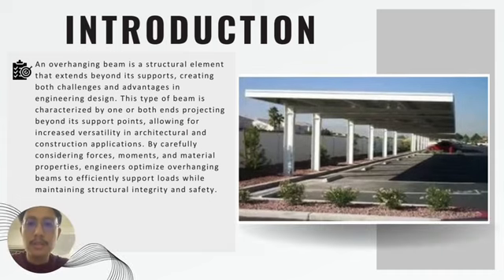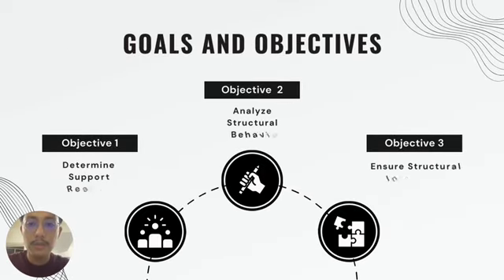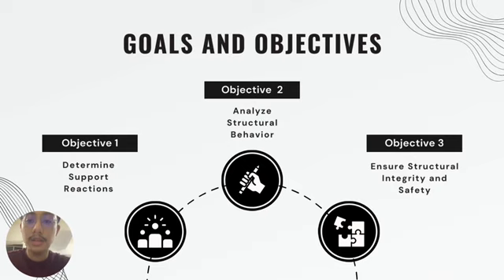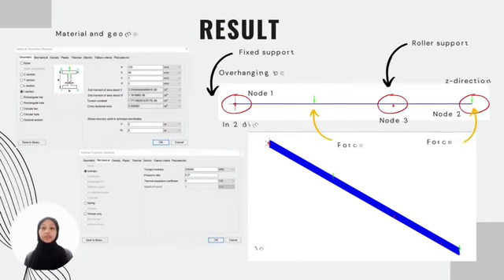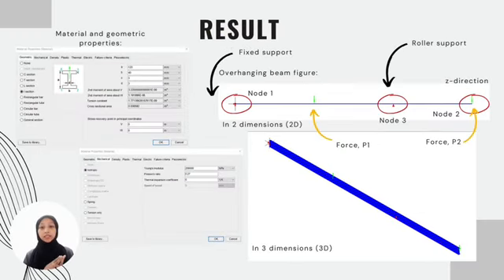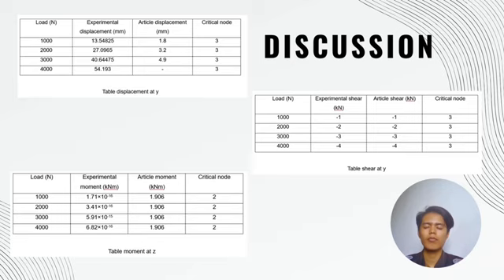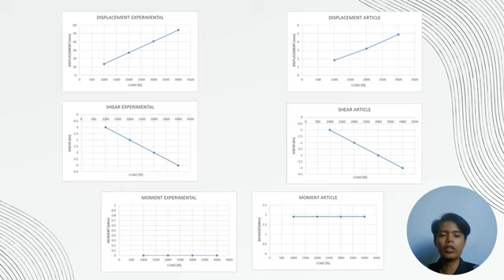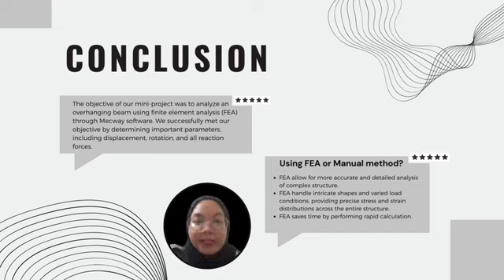PROJECT CES 513